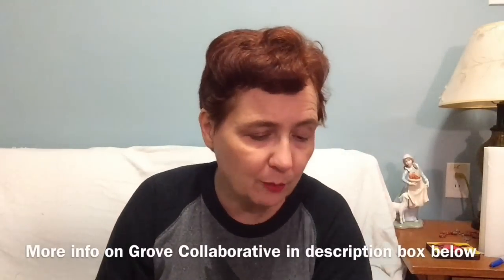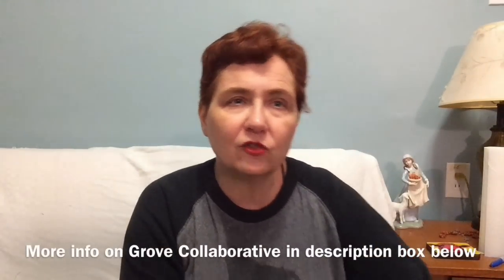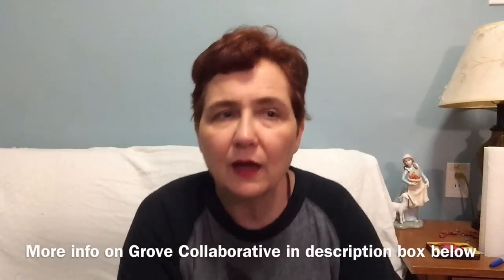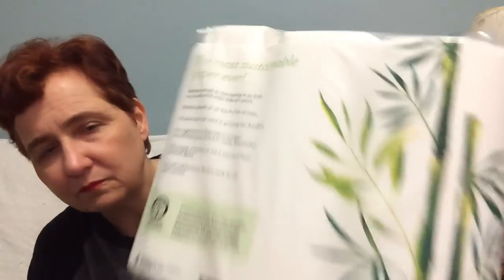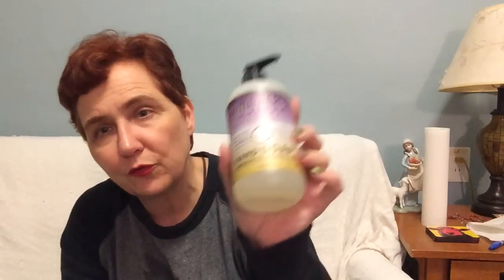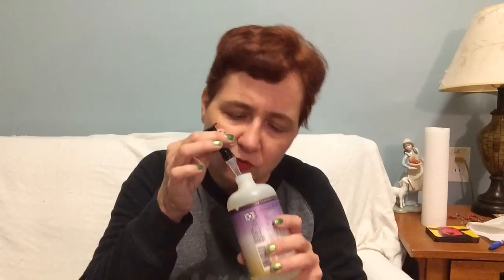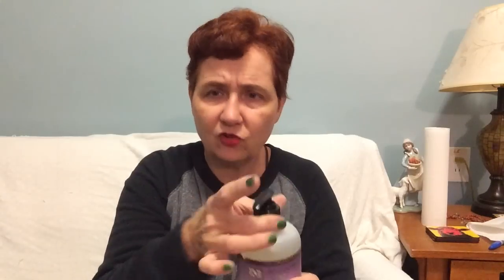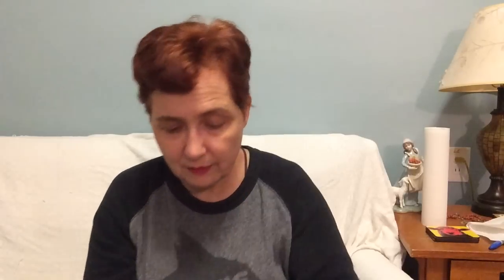Grove Collaborative Follow Up And Mini (?) Unboxing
Bamboo paper towels- how did they hold up? I review the paper towels I got in my last order, and unbox a few items.

Grove Collaborative is a company that sells sustainable and natural household and personal products. You can set up a monthly subscription and/or become a member (membership cost me 19.95, however members get extra supplies regularly which amount to more than the annual fee, plus get free shipping on any order, subscription or  additional orders ). You do not need to be.a member to place an order. If you use my link above to sign up and make a purchase you can get an added five piece set free (I believe it’s Mrs. Meyers products but the promotion changes so click the link to see the current promo)